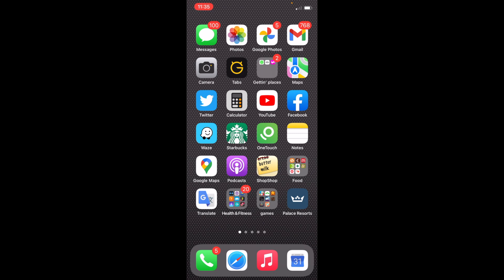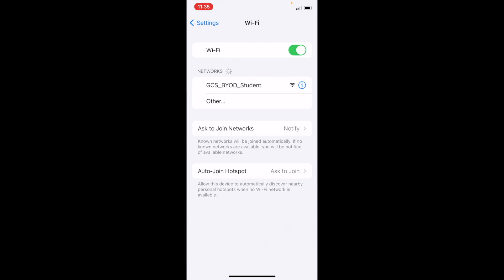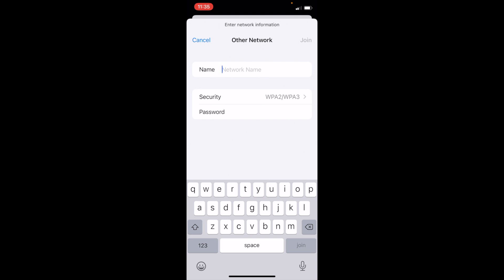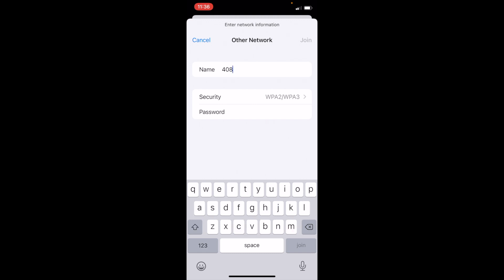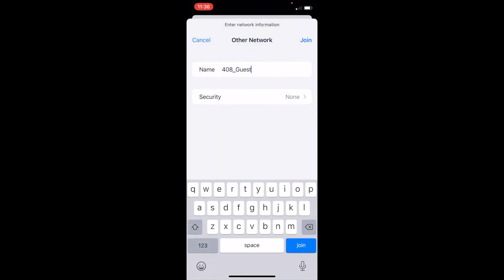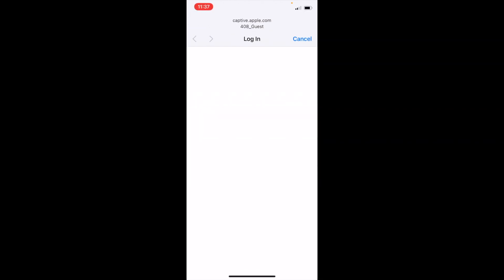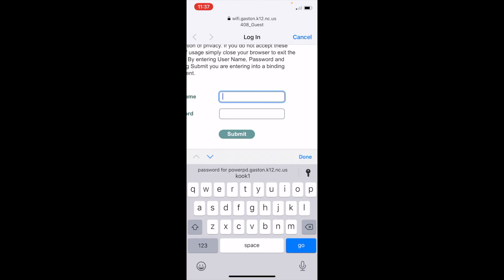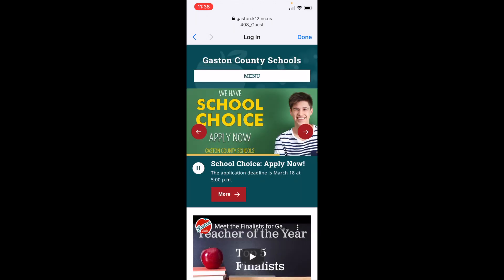Joining the guest wifi - iOS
This video will show guest users in Gaston County Schools how to connect to the school's wifi on an iOS device